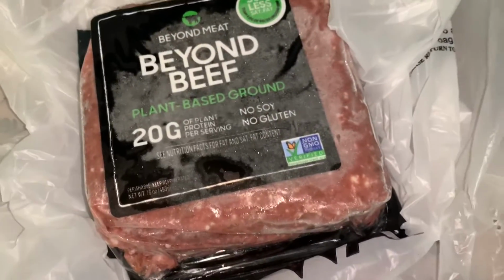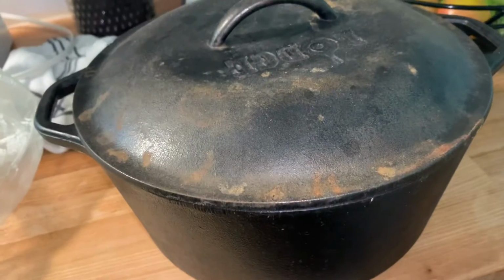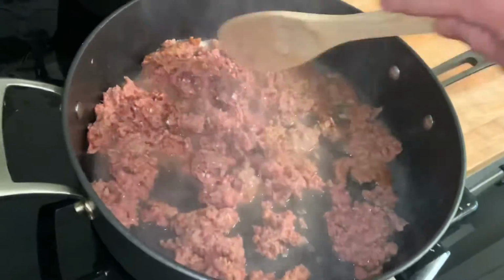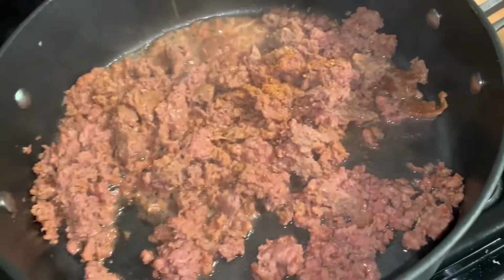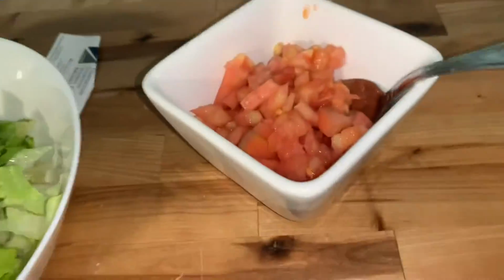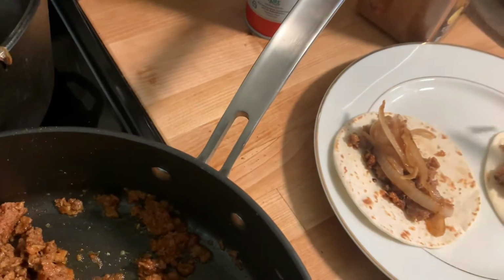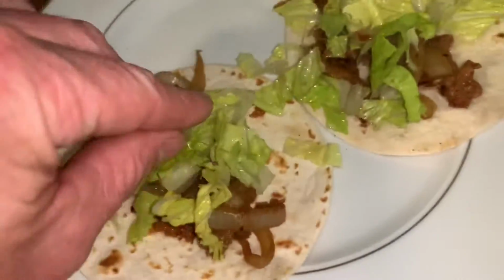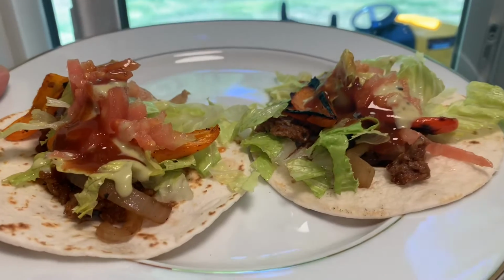Beyond Beef Homemade Street Tacos with Grilled Onions, Peppers, Spicy Chipotle Sauce and Guacamole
Go meatless! Beyond Beef Homemade Street Tacos with Grilled Onions, Peppers, Spicy Chipotle Sauce and Guacamole